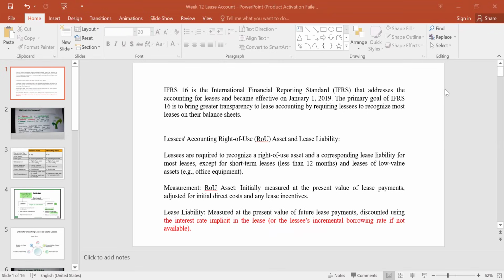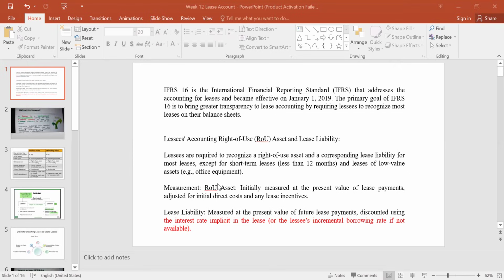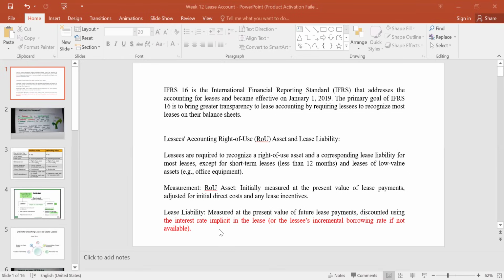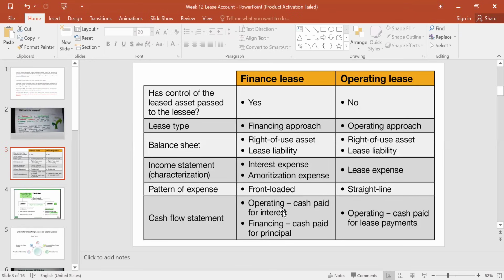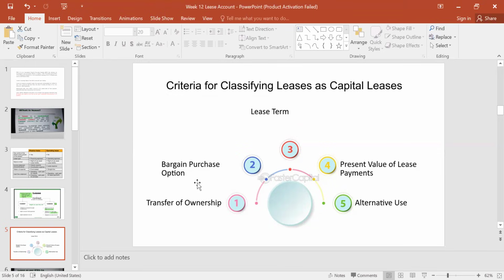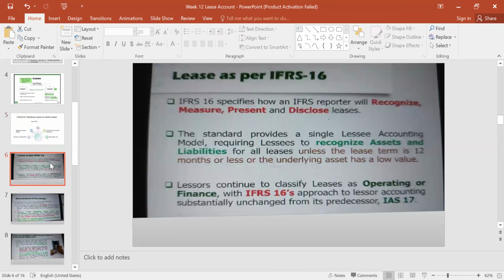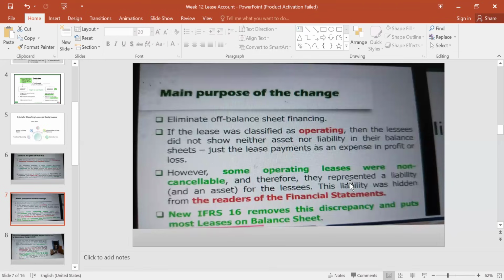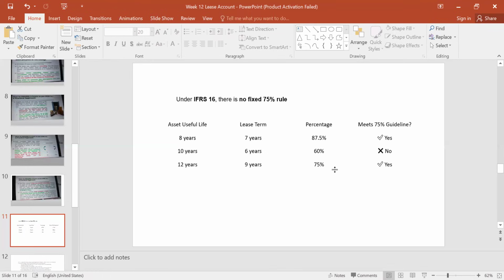Lease properties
Share it please